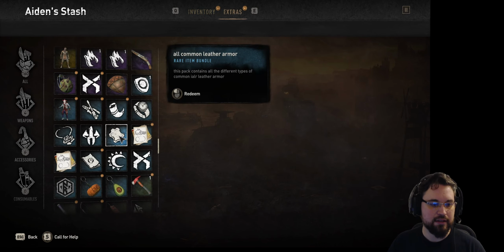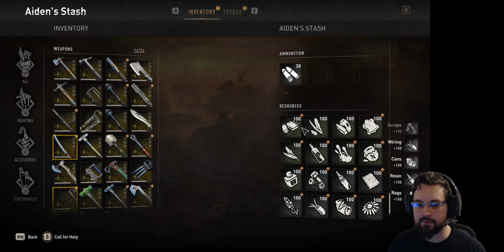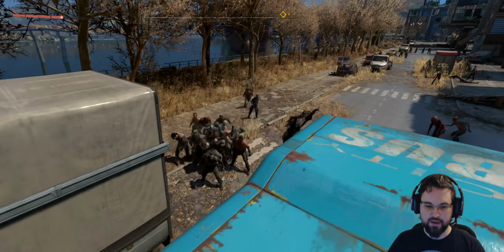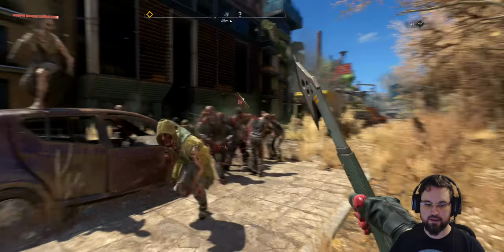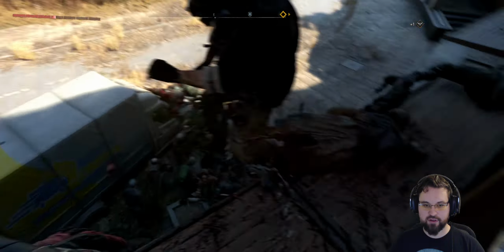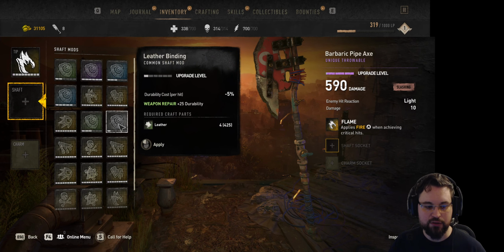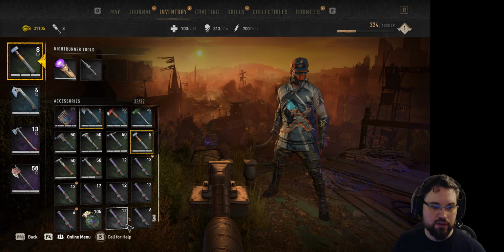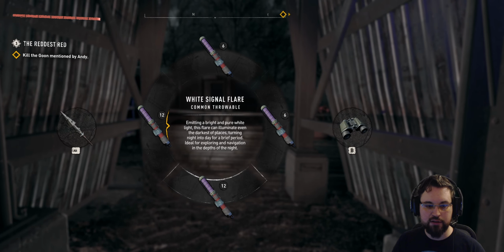I Am Legion - Reborn - 1.4d Update - Throwing Weapons/Flares/Weapon Mods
Back with another brief update summary, sorry to cut things short but it was a very late dev night. Let me know your thoughts and feedback on this latest form of content, the upcoming Armor overhaul is coming next with a fun new class system for the armor.

Changelog:
New feature release: Throwing Weapons
Small and Large Throwing Stones: added that can be used for distractions or for crushing the skulls of your enemies. Great for luring large groups together and then picking off your enemies.
6 New Throwing Hammers added - 3 tiers each:
Ball-Pin Hammer, Pick-End Hammer, Wrench Hammer, Meat Tenderizer, Welded Butt-End Hammer, Double-Sided Industrial Hammer added to the traders and enemies of the world.
9 New Throwing Axes added - 3 tiers each:
Scavenger's Hatchet, Mountaineer's Hatchet, Valhalla's Horn Axe, Utility Tri-Axe, Veteran Firefighter's Hatchet, Butcher's Retort Hatchet, Tactical Broadblade Axe, Metal Marauder Cleaver, Fireman's Savior Axe added to the traders and enemies of the world.
3 New Heavy Throwing Axes added - 3 tiers each:
Barbaric Pipe Axe, Barricade Breaker Axe, Zombie Reaper Axe added to the traders and enemies of the world.
You can equip all throwing weapons in your equipment the same as throwing knives, your primary weapon will be traded out for the throwing weapon until you release the equipment button.
Each tier increases the attributes for each type of weapon and can randomly found in the world for now, rather than using crafting, stay tuned for more and please give your feedback.
Added an optional to disable them in the MOD CONFIG, set = 0 to disable: IAL_Loot_AI_Throwing_Min_Amount_0, IAL_Loot_AI_Throwing_Max_Amount_3

New feature release: New Flares and Glowsticks added to the game
2 New Glowsticks added:
Blue and Green, glowsticks have been added to the world and traders, use these to light paths through the dark and provide leave behind visual indicators of pathways and darkzones.
4 New Signal Flares added:
Red, Blue, Green, and White flares have been added to the world and traders, use these to light paths through the dark and provide leave behind visual indicators of pathways and darkzones.
Added an optional to disable them in the MOD CONFIG, set = 0 to disable: IAL_Loot_AI_Lighting_Min_Amount_1, IAL_Loot_AI_Lighting_Max_Amount_3

New feature release: New Weapon Mods
6 New Weapon Shaft Reinforcement mods added:
Leather Binding, Fiber Wrap, Resin Infusion, Rubber Coating, Metal Core, Steel Reinforcement added to the game to improve your weapons using world crafting items. This currently doesn't include visual indicators.

Useful Shortcuts:
I Am Legion Reborn Manual:

Dying Light 2 Log location:
"Documents\dying light 2\out\logs"

Dying Light 2 Save Game location:
"...Steam\userdata\USERID\534380\remote\out\save"

Steam file Verification:
"Steam Application: Select your game: right click: properties: local files: Verify Integrity of game files. "

Thank you to the community for the continued support for I Am Legion for both Dying Light 1 and 2!